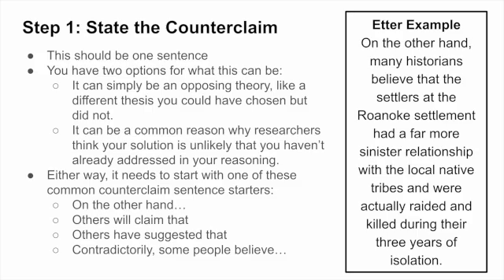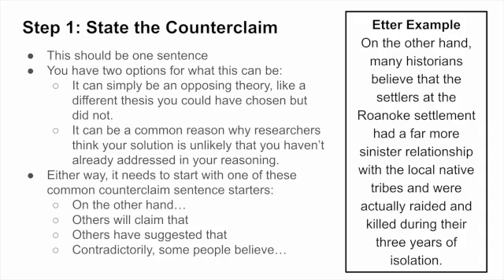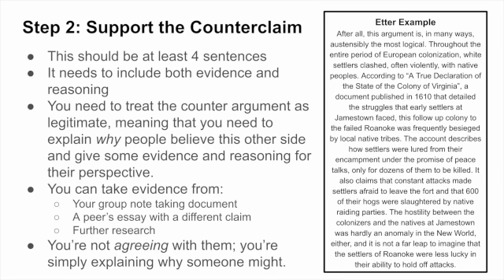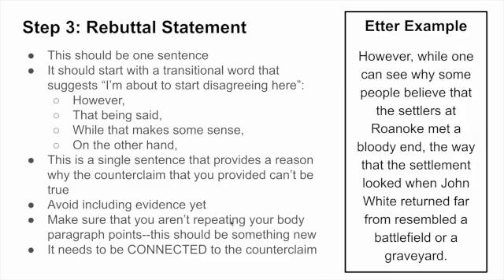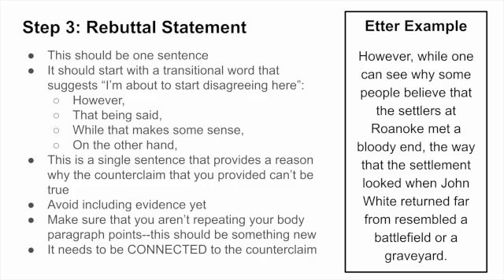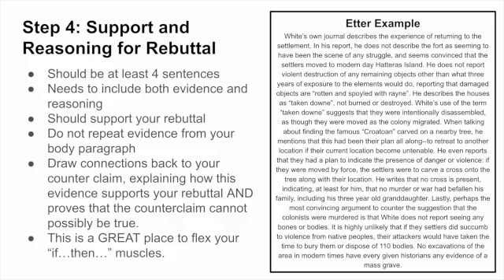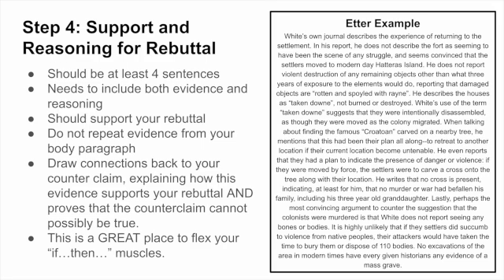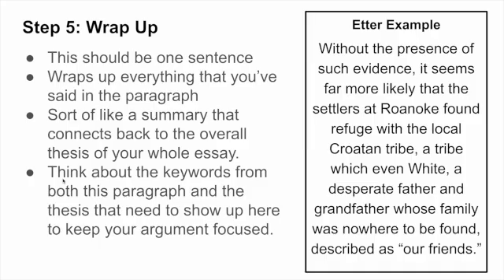Counterargument Lesson 2025